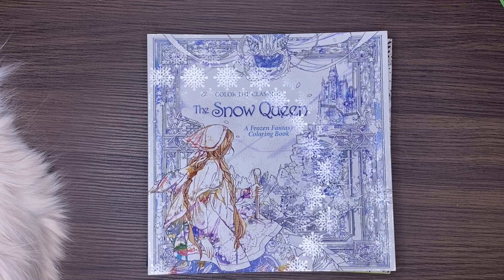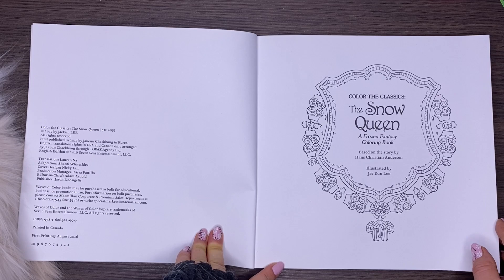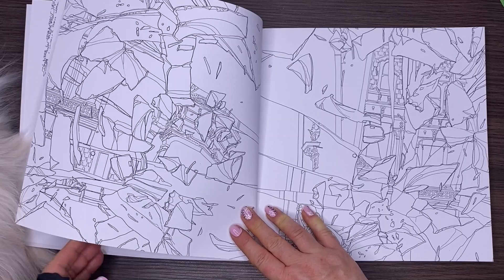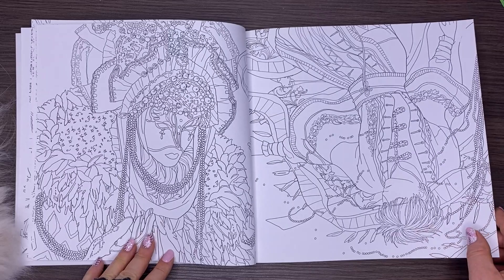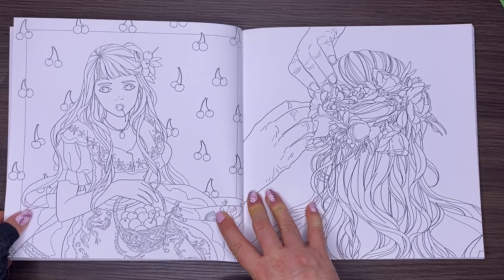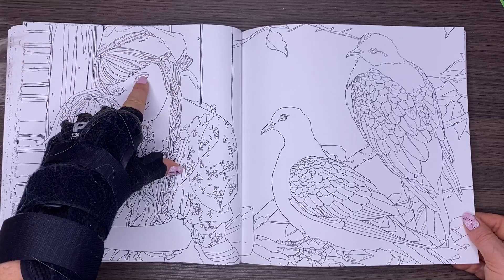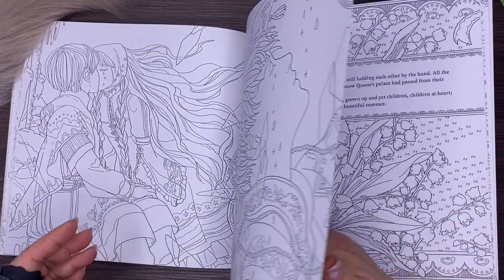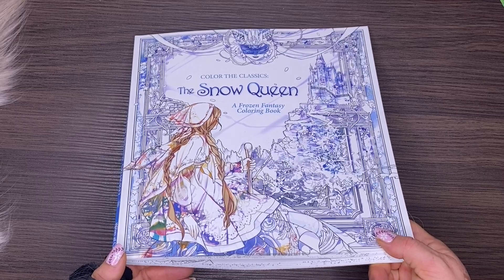Color the Classics - The Snow Queen Coloring Book Review | Jae Eun Lee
✨✨✨Links to buy The Snow Queen Coloring Book are below ✨✨✨(click the SHOW MORE text to see all options)
✅Amazon US

🐌Snail Mail

L King
Australia

⚠️ Reviews

Lea